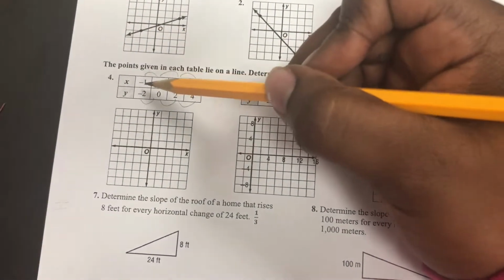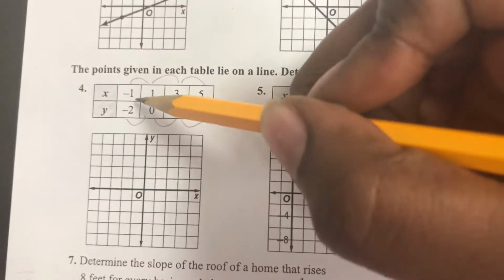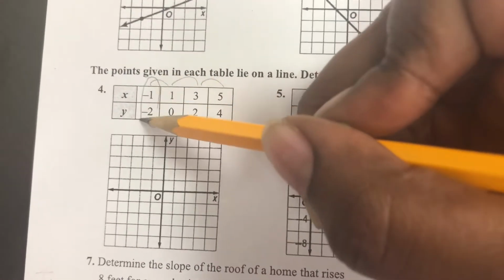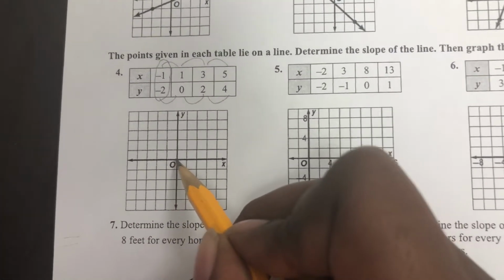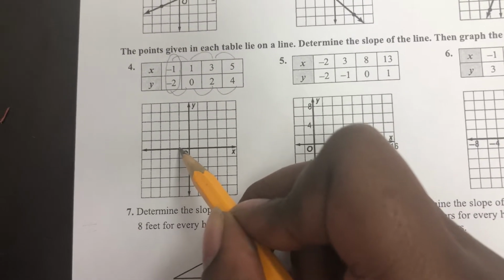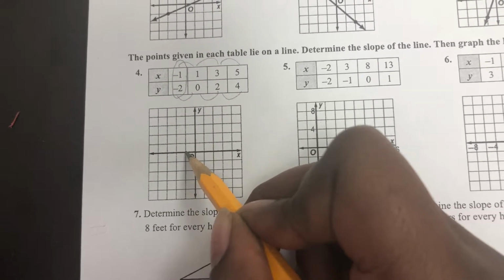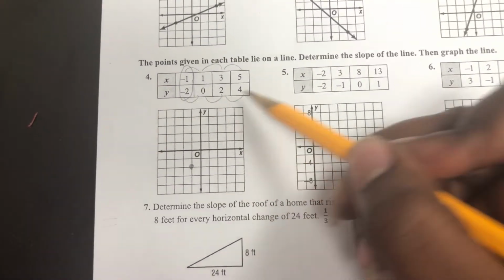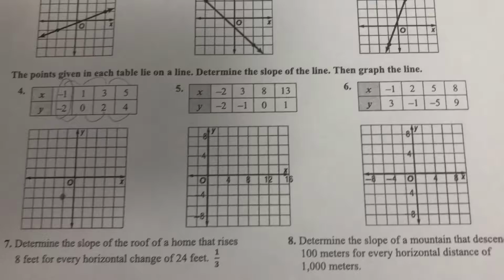Slope assignment 11/8/2019